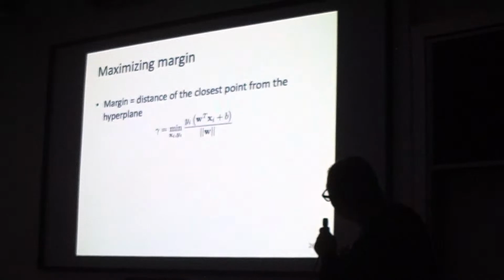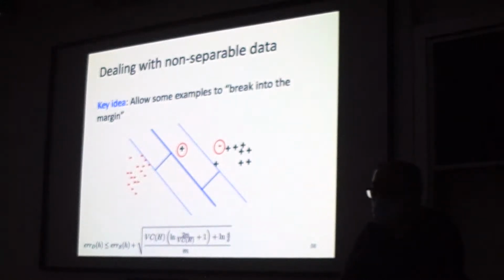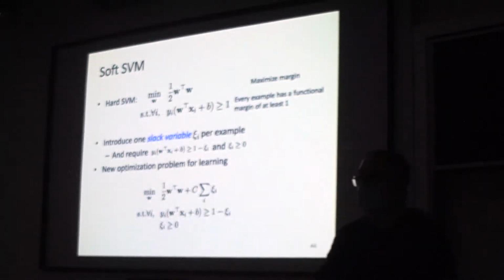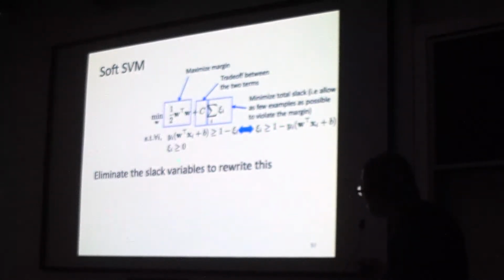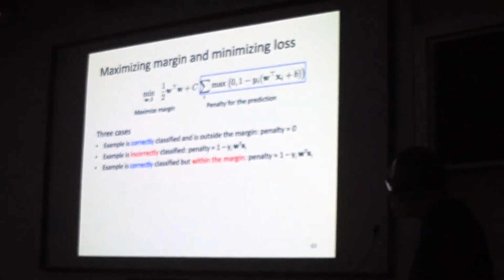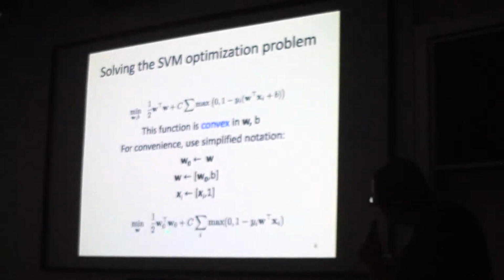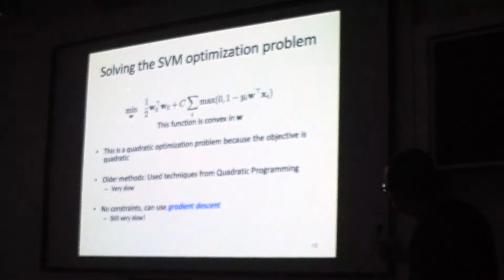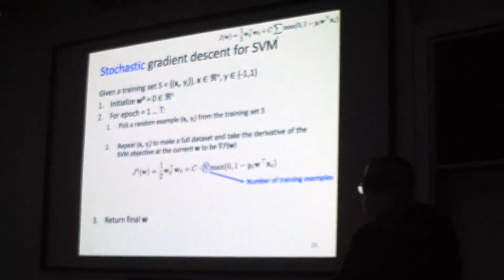Machine Learning Fall 2021 Lecture 17